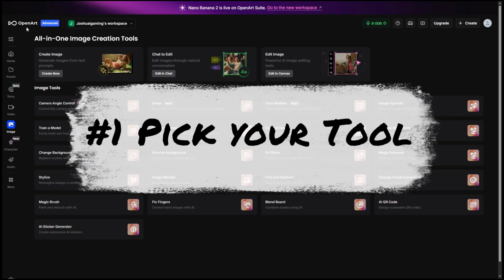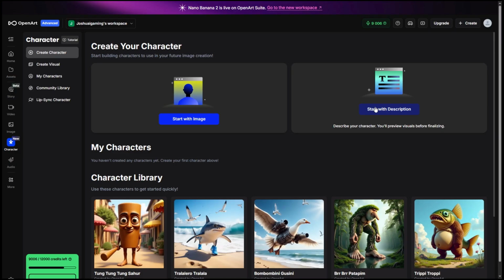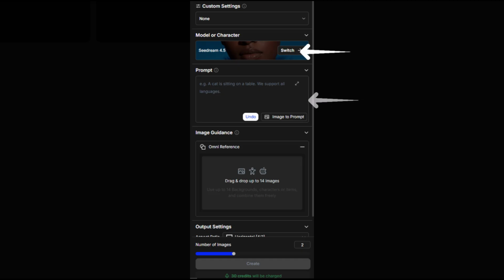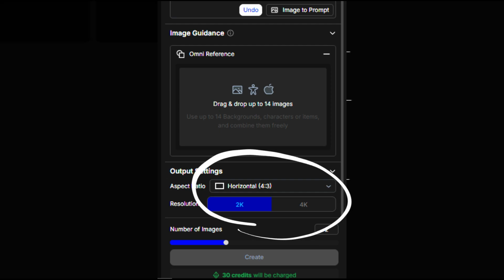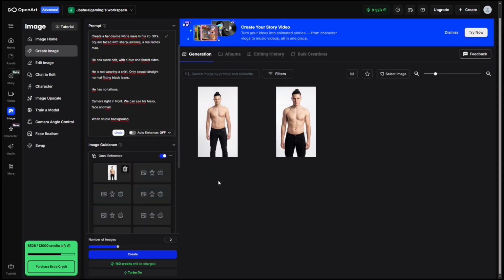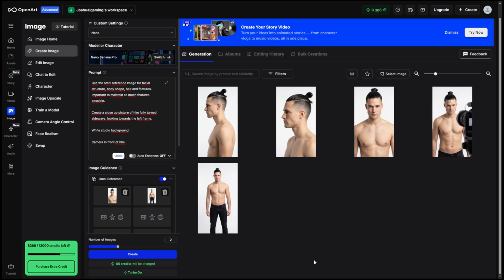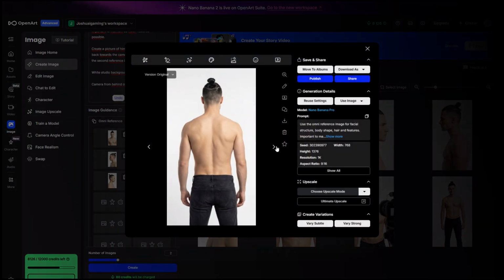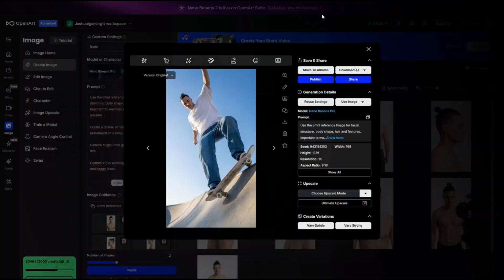How to create your own consistent AI character - Part 1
In this first part of my tutorial series, you will learn how to create your own consistent AI character - just like me - from scratch!

In this video: We dive deep into a step-by-step guide using OpenArt AI and focus heavily on the bases you need to be aware of and how to master the OMNI Reference feature to keep your character looking identical in every single generation - creating base images you will need if you want to use the ''Create a character'' option.

Whether you want to build an AI influencer, a character for a story, or a consistent gaming avatar, this detailed guides covers everything you need to know.

👇 Timestamps:
0:00 - Intro
0:51 - Explaining the bases of my used plattform
1:24 - Explaining the create a character feature
1:51 - Starting off
2:20 - How the creation board works
3:48 - What to think of to maintain consistency
4:24 - Creating
7:36 - Outro
7:51 - Very nice music

💡 Key takeaways in this video:
- Which base images yield the absolute best results.
- How to tweak weights and prompts to maintain clothing and facial features.
- Things to keep in mind regarding lighting, angles, and aspect ratios during creation.
- Understanding the bases